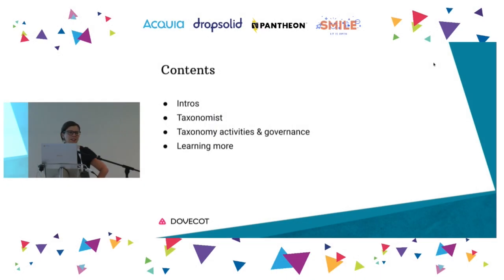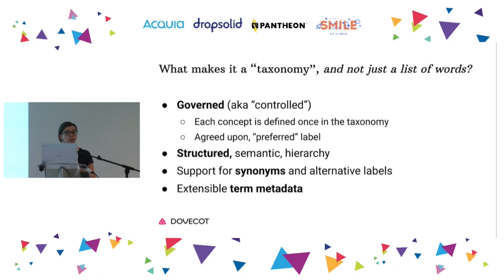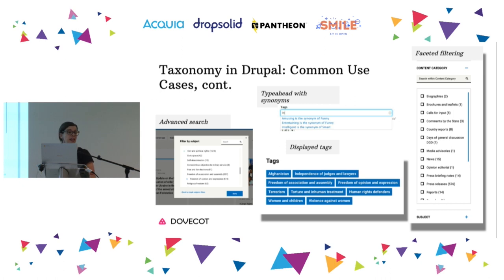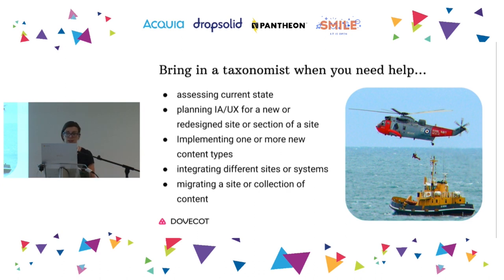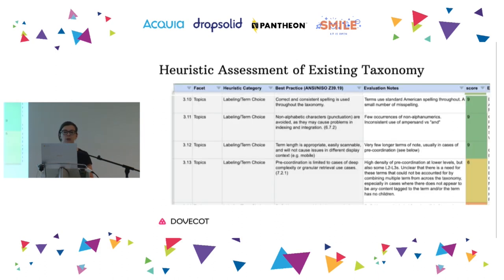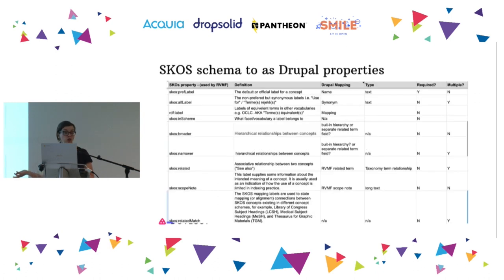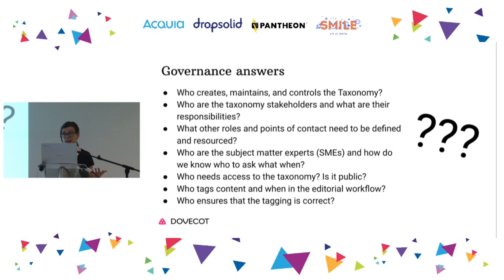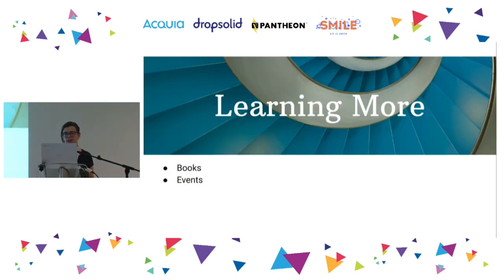USERS & EDITORS - The Missing Link: Taxonomists and Taxonomy Governance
Taxonomies are a key feature of Drupal architecture, but traditional web design teams do not always have the background for design and governance needed to support them. A taxonomist can bring best practices and a wealth of experience to this often overlooked area. This talk explains what skills and deliverables a taxonomist can provide, when to incorporate them into a project, and how to work with them (both in house resources and external consultants). In addition, we'll look at the roles and responsibilities associated with taxonomy governance to ensure a consistant, credible, and useful taxonomy.